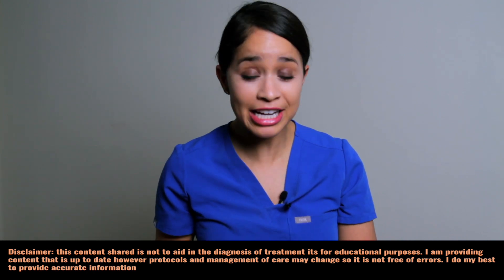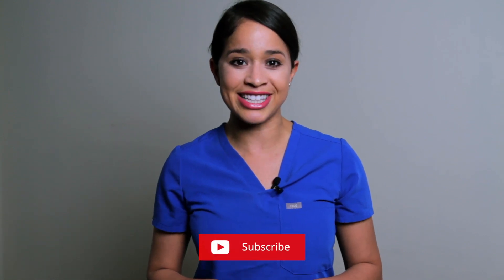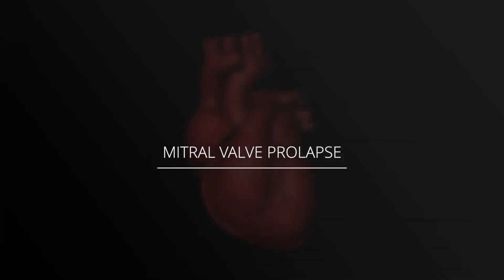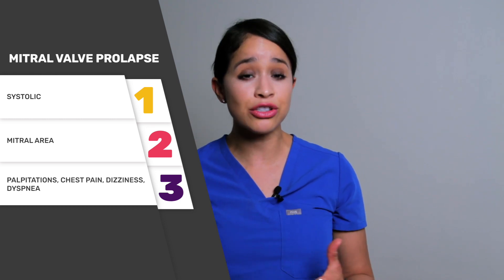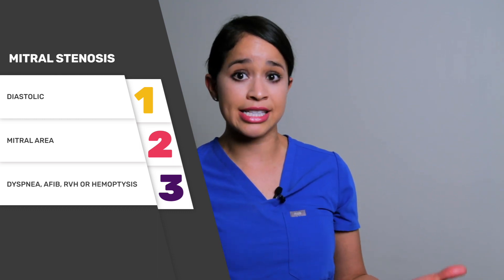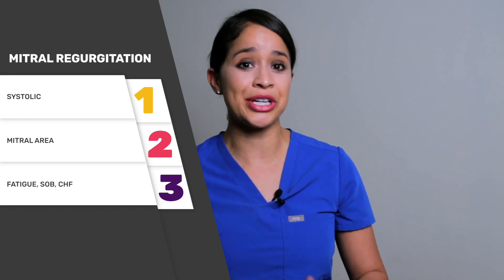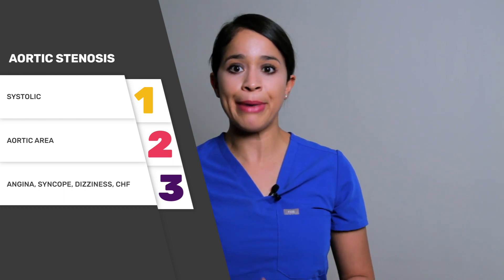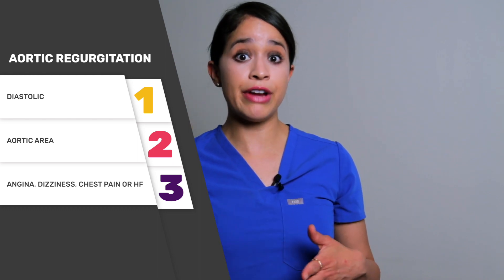Heart Murmur Sounds | How to Identify a Heart Murmur | 3 Easy Steps to Identifying a Heart Murmur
In this video I am going share with you the 3 steps I do every time I identify a heart murmur and go over 5 heart murmur sounds with a review.  Thanks for stopping by and welcome if your new here!